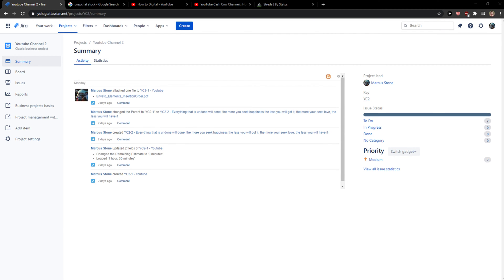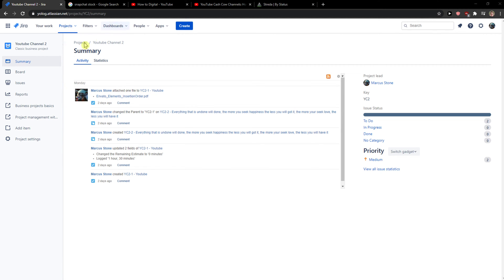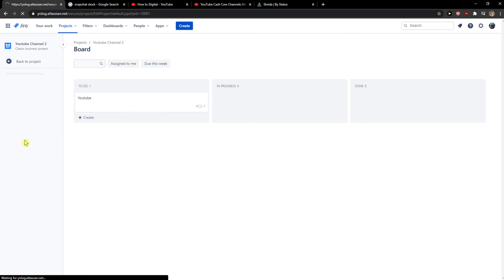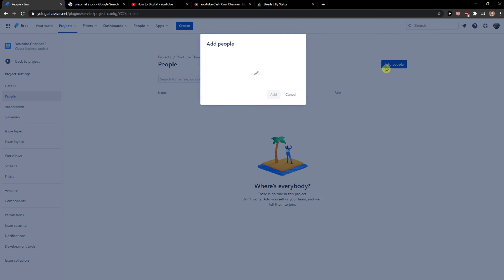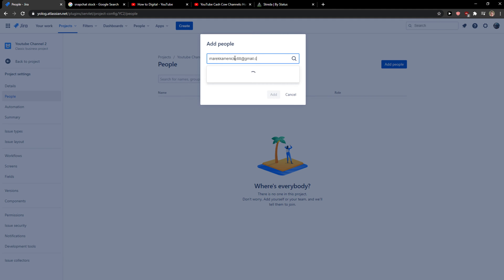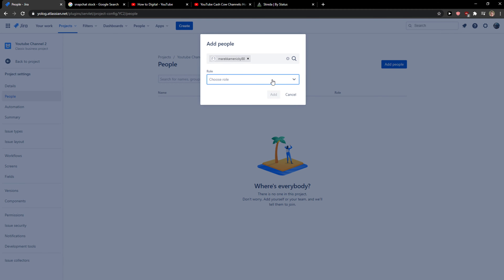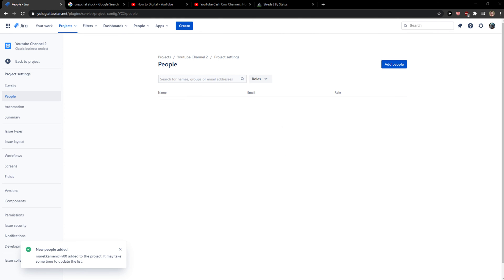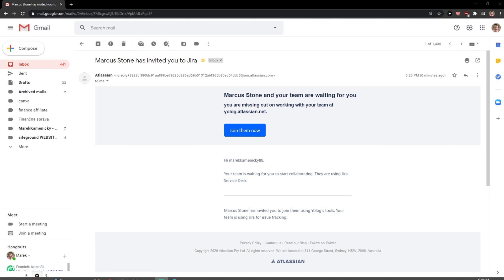How To Add User To Project In Jira